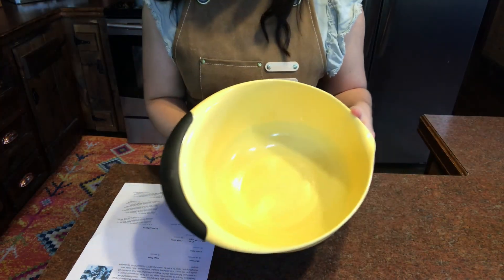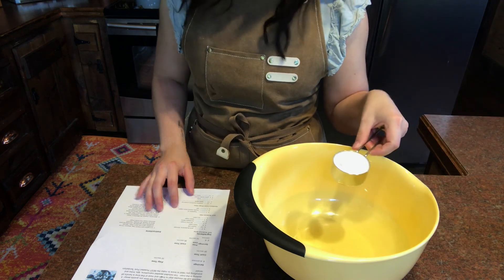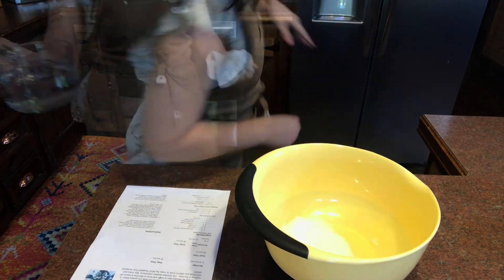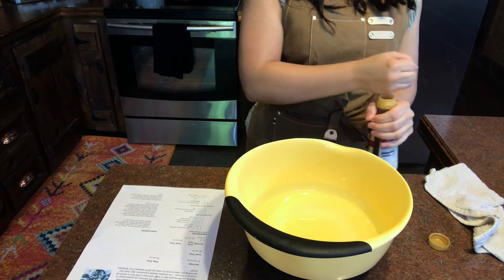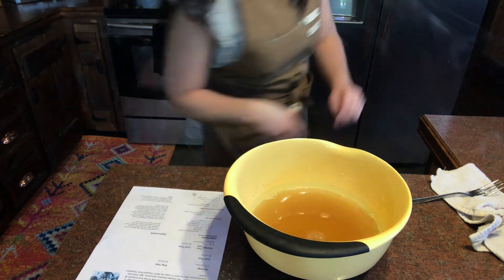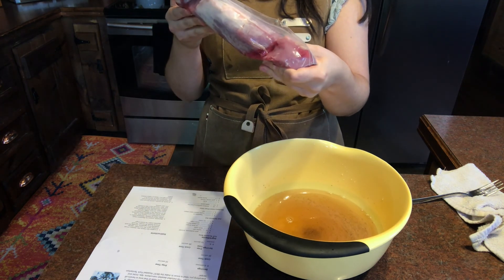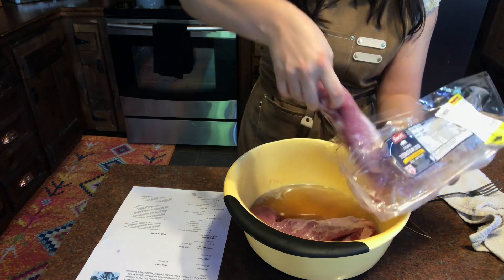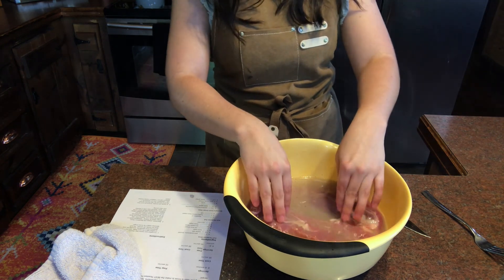How To Make Pork Tenderloin With Blackberry Hoisin Sauce | Cookin' with Haley Ep 9